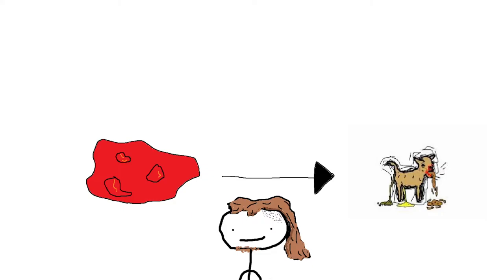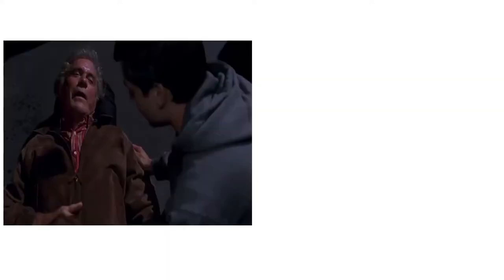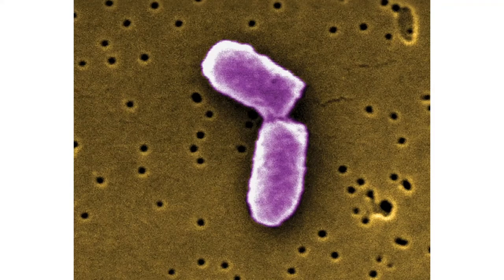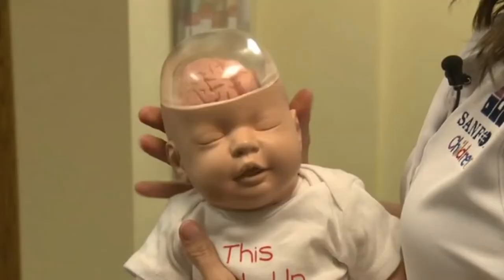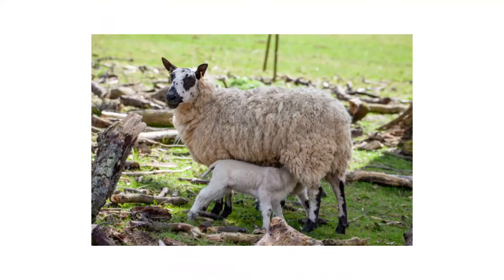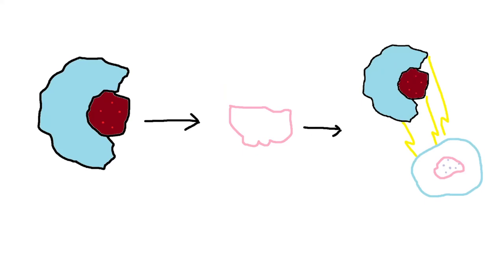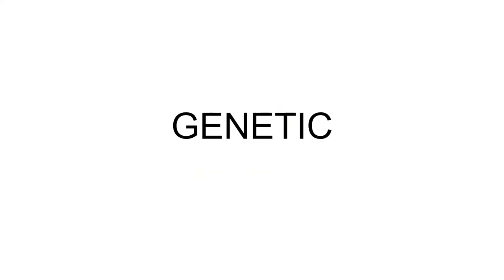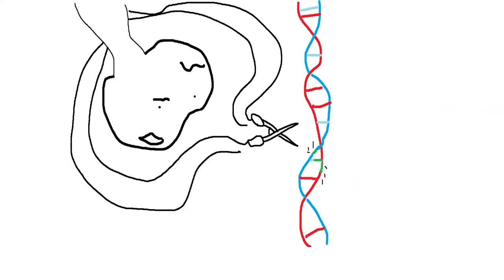CLONING ( a not so comprehensive history)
project for english class, made in a samonella art style